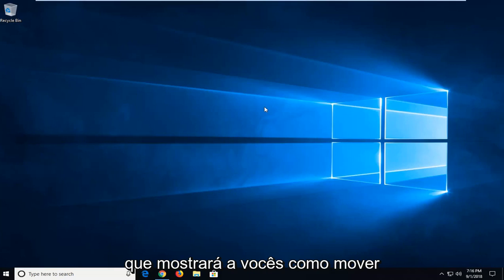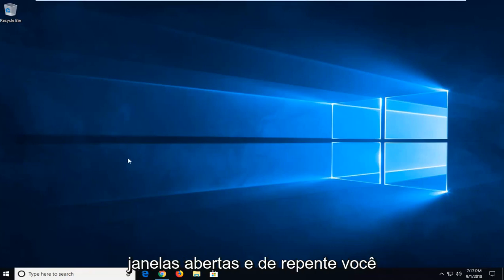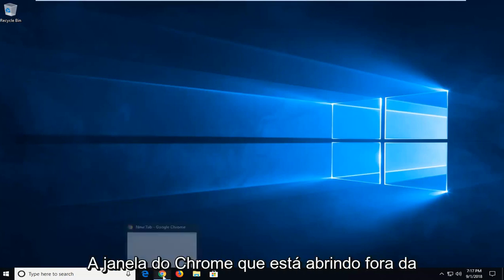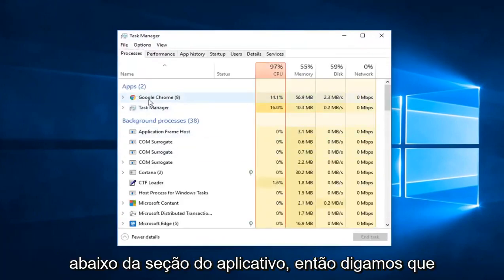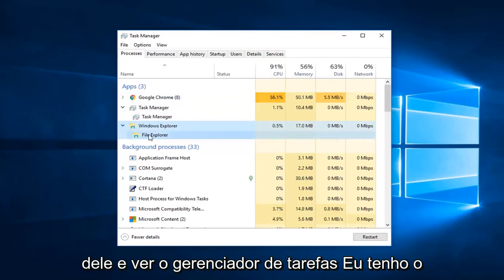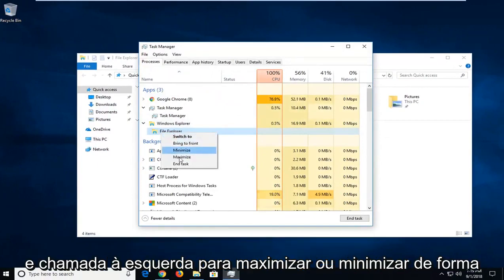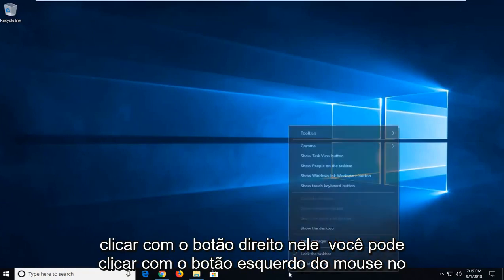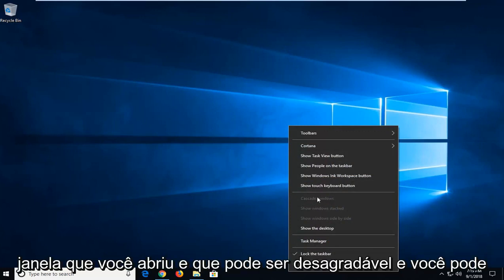Como mover uma janela perdida fora da tela de volta para sua área de trabalho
Como mover ou localizar uma janela perdida fora da tela de volta para o centro da tela e da área de trabalho.

Você já arrastou uma janela da tela e a perdeu completamente? Isso pode acontecer facilmente com uma conexão de monitor externo. Felizmente, você pode realocar aplicativos do Windows fora da tela sem arrastar e soltar.

Primeiro, certifique-se de que você colocou a tecla Alt na janela ou clicou nela uma vez para colocá-la em foco. Em seguida, clique com o botão direito na barra de tarefas e escolha Mover. Neste ponto, você deve notar que seu cursor muda para o cursor "Mover", mas você ainda não consegue mover nada. Basta apertar qualquer uma das teclas de seta (Esquerda, Direita, Baixo, Cima), mover o mouse, e a janela deve "pular" magicamente de volta à tela.